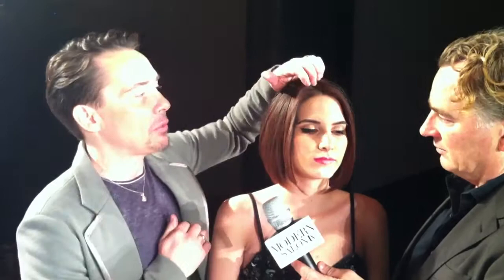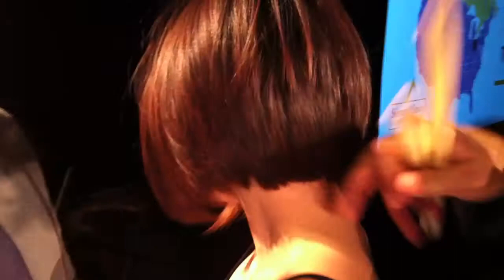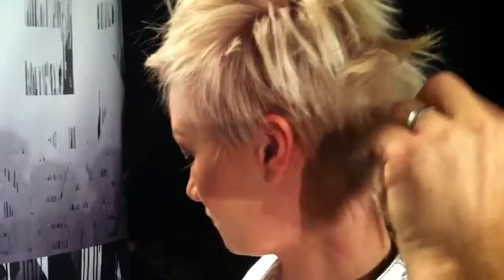Cutler and Stanko at Symposium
Redken class overview